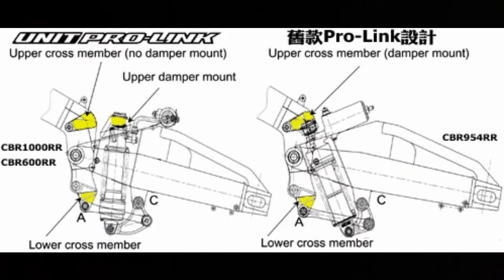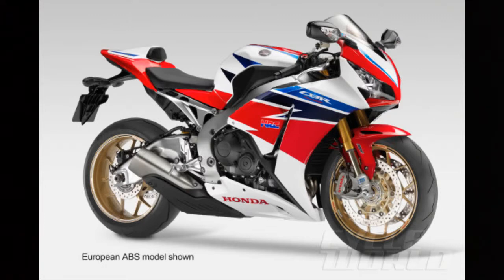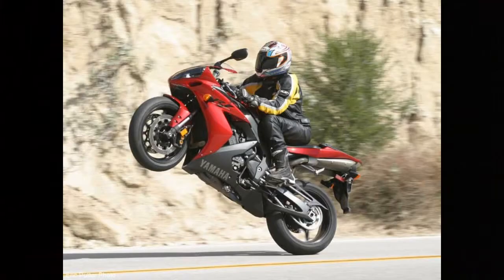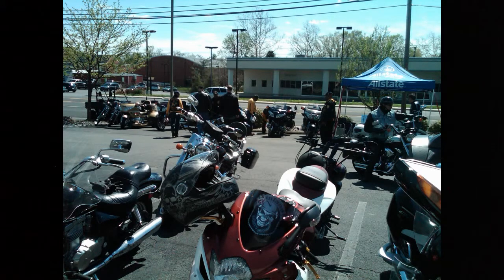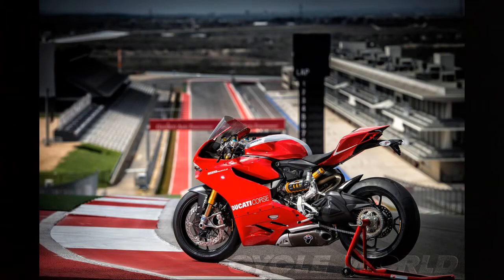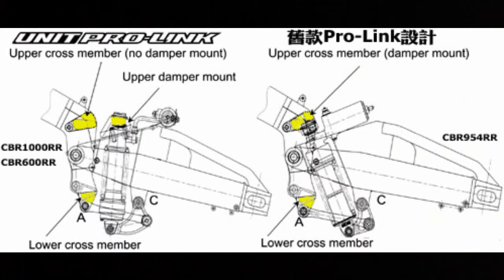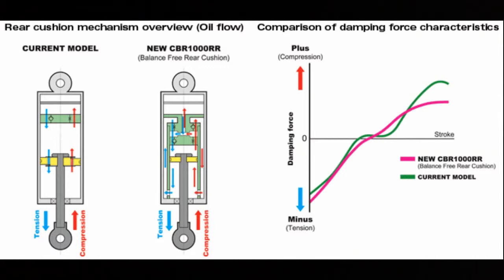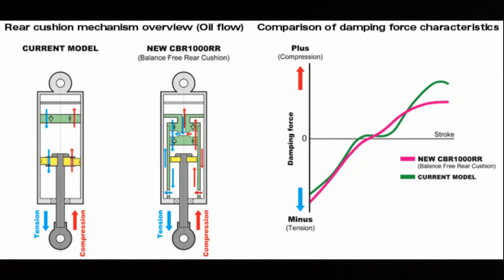2014 CBR1K review, Pt. 1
A review of some of the technological updates iin the 2014 model of the Honda CBR1000RR, in the context of affordable motorcycling in general.